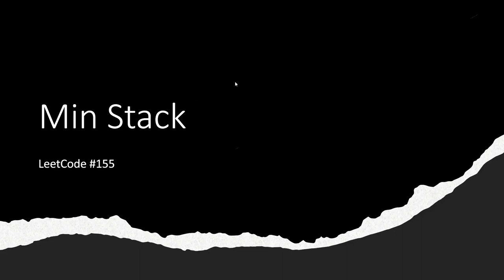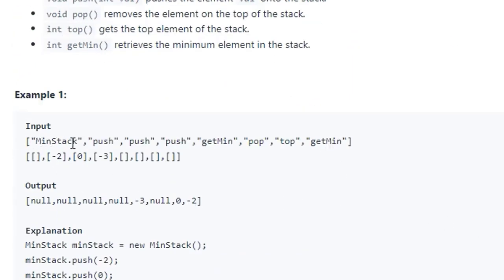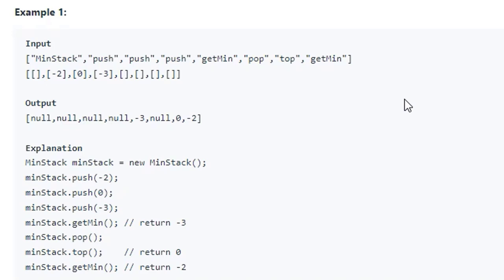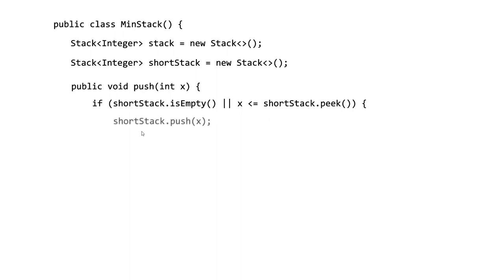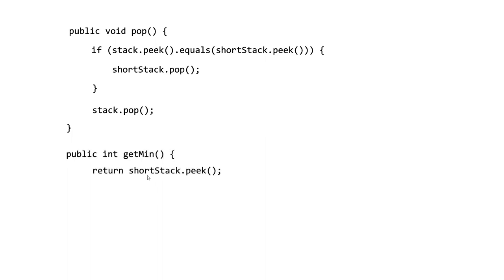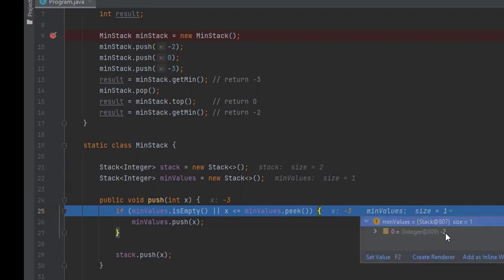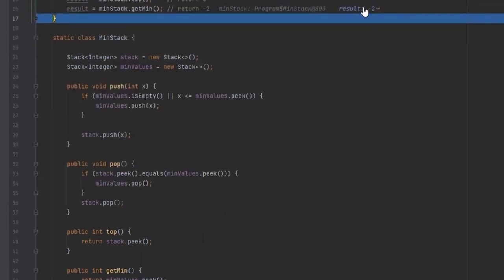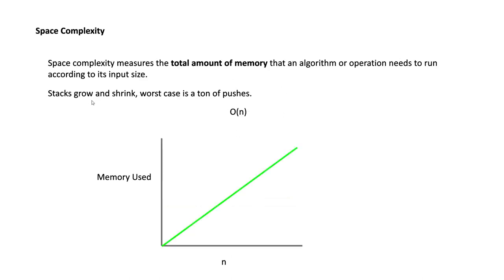Can You Solve Min Stack? - LeetCode 155 (Java)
Learn to solve the MinStack LeetCode 155 problem efficiently. This guide explains how to design a stack that retrieves the minimum element in constant time.

This video breaks down the MinStack data structure, a common requirement in technical coding interviews. We focus on the implementation using two stacks: one for standard data management and a secondary stack to track the minimum element at every level. This approach ensures your push, pop, and top operations remain efficient while handling the constraints of the problem.

Whether you are practicing for coding interview prep or simply strengthening your foundational knowledge of data structures, this walkthrough clarifies the logic behind the solution. We also analyze the space complexity of this two-stack method so you understand the trade-offs involved in your code. By the end of this tutorial, you will have a clear implementation pattern you can apply to similar stack-based challenges.

0:00 Understanding the Min Stack Challenge
2:12 The Two-Stack Strategy Explained
4:00 Stepping Through the Debugger
6:32 Evaluating Time and Space Complexity

Description: Design a stack that supports push, pop, top, and retrieving the minimum element in constant time.

Implement the MinStack class:

MinStack() initializes the stack object.
void push(int val) pushes the element val onto the stack.
void pop() removes the element on the top of the stack.
int top() gets the top element of the stack.
int getMin() retrieves the minimum element in the stack.